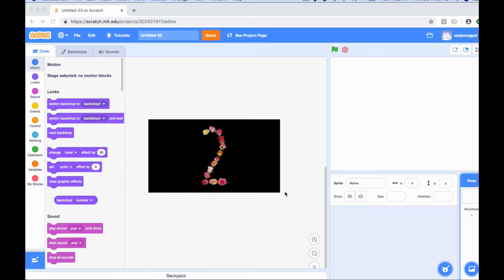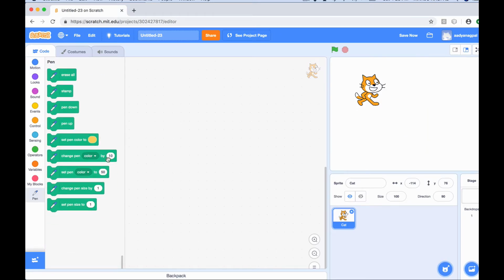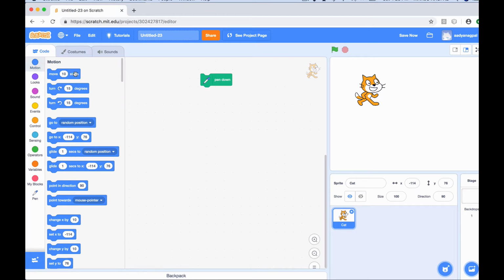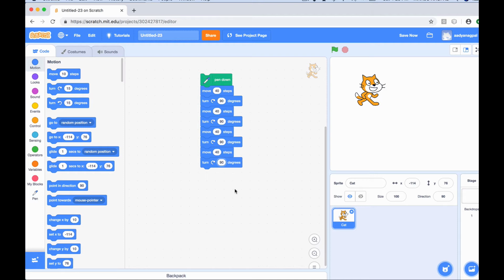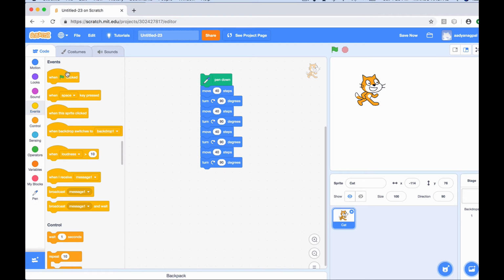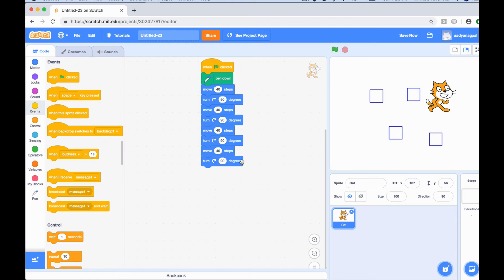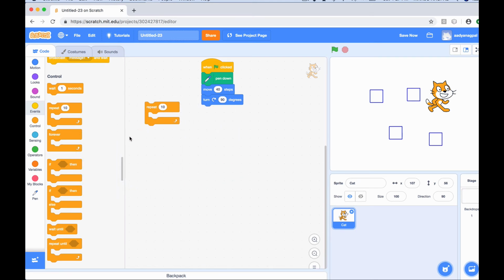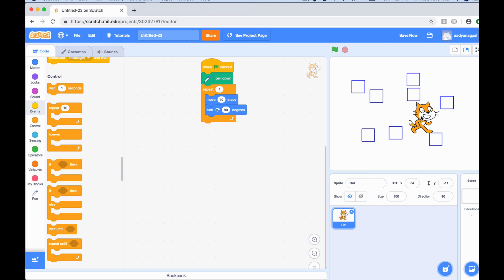Scratch tutorial 2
Program to create shapes like square and learn repeat block.